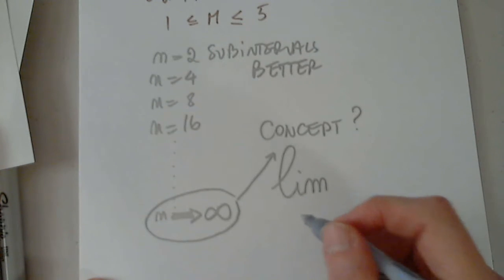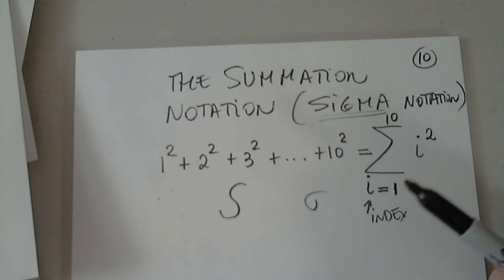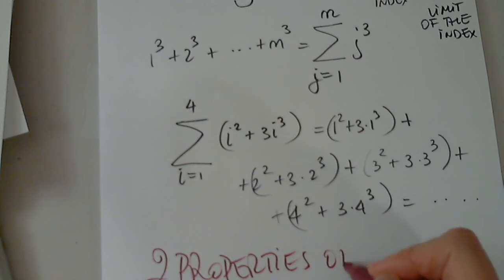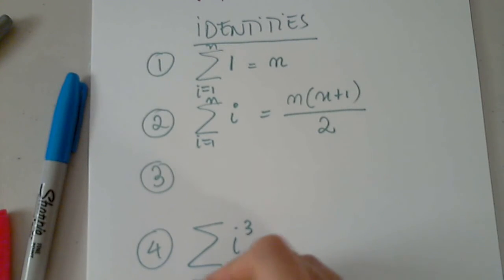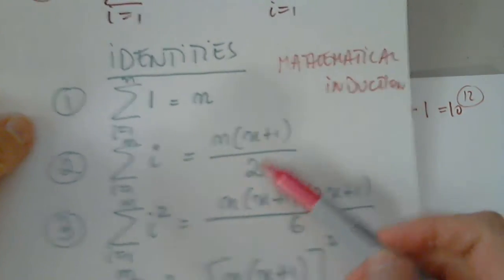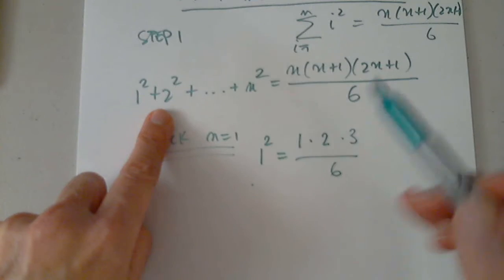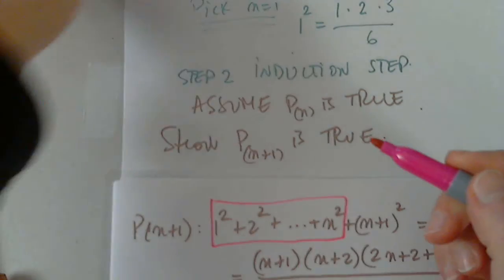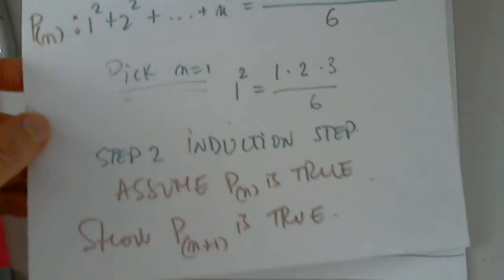MAT 191 4.9 - 5.1 PART 3 NOV 11